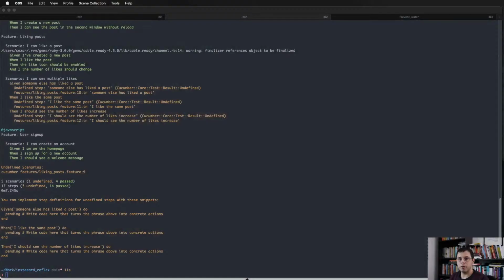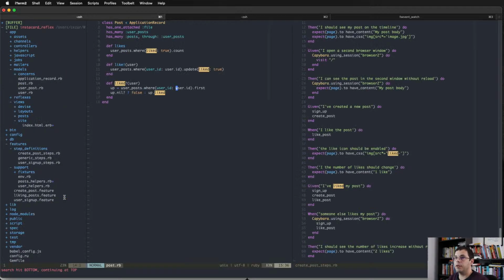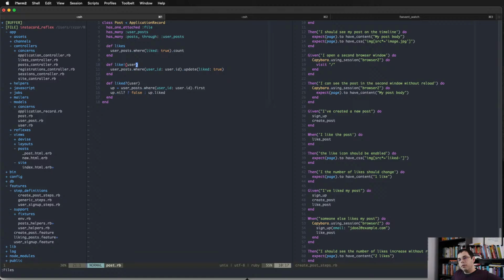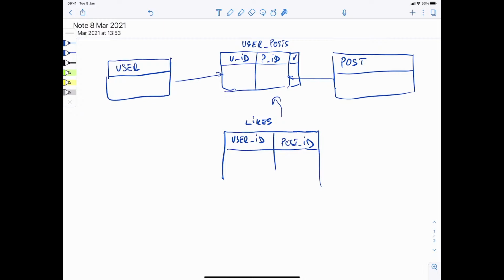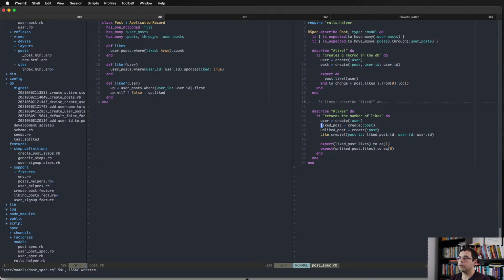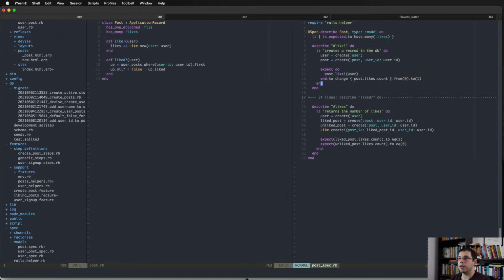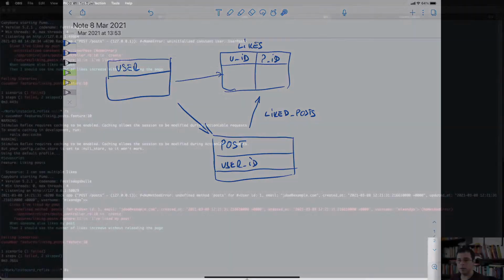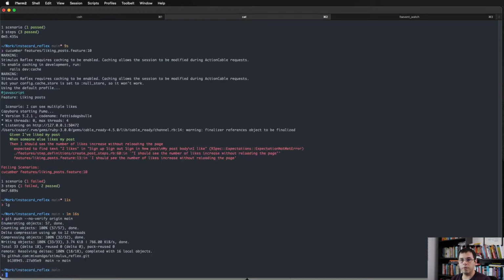How to make an Instagram clone with Ruby on Rails & StimulusReflex (Part 6)